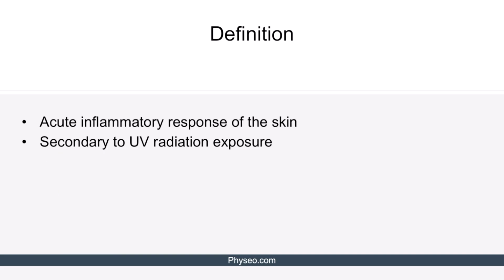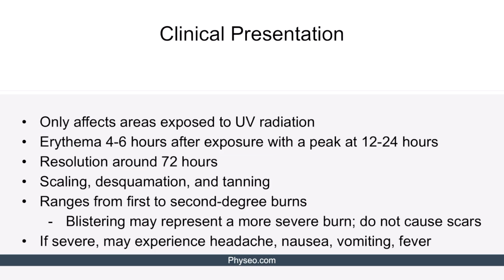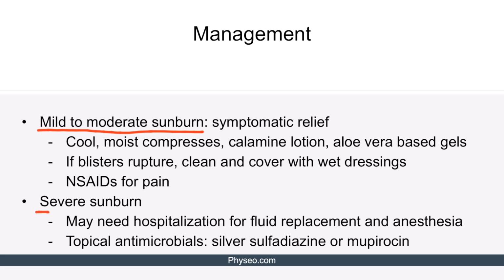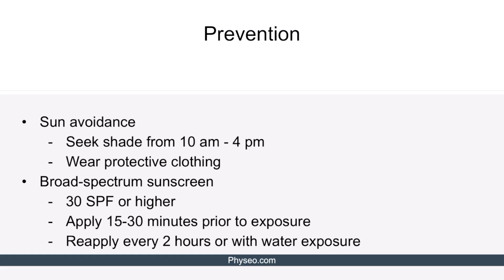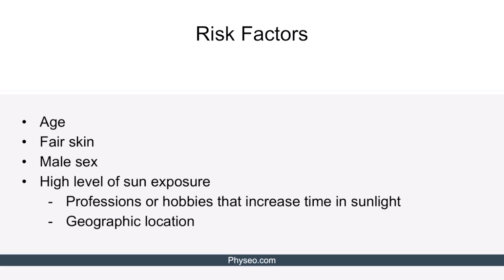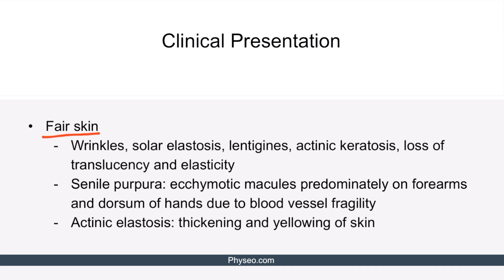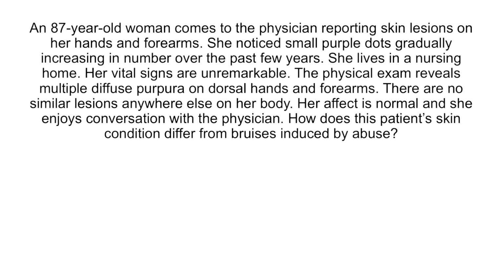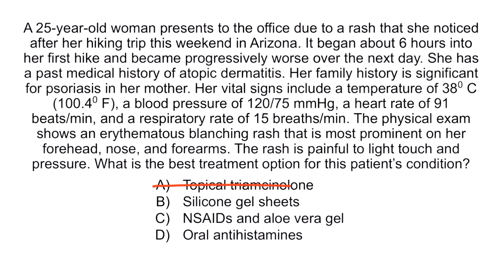Sunburn and Photoaging,70 Years of Sun Damage Look,moisturizer for sunburn face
Sunburn and Photoaging,
#70 Years of Sun Damage Look,
moisturizer for sunburn face..
Definition
Pathophysiology
Risk factors
Clinical presentation
Diagnosis
Management..
Prevention..
..Watched on YouTube..